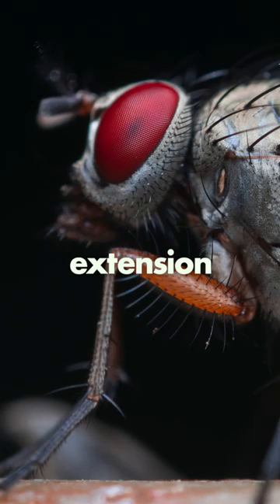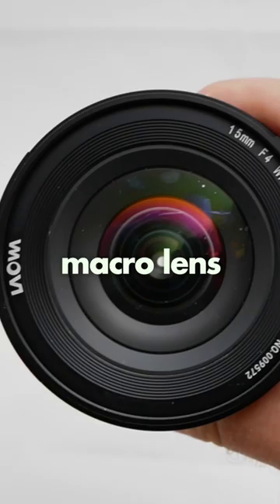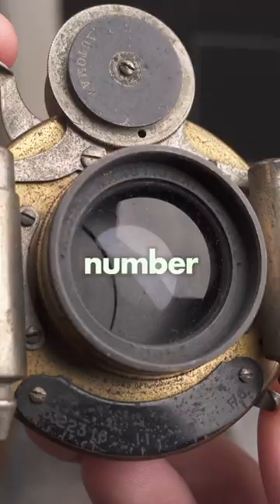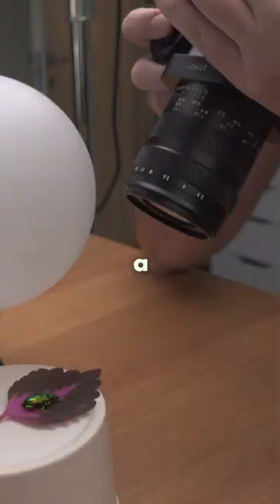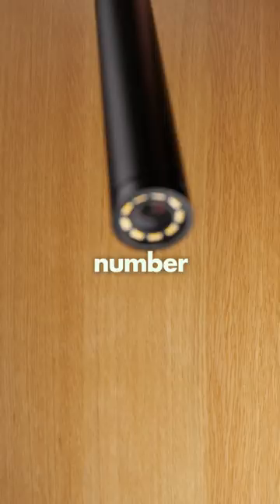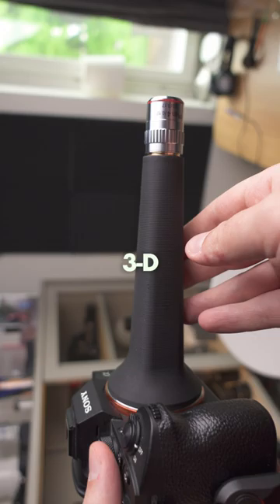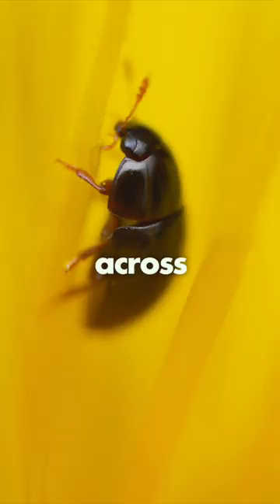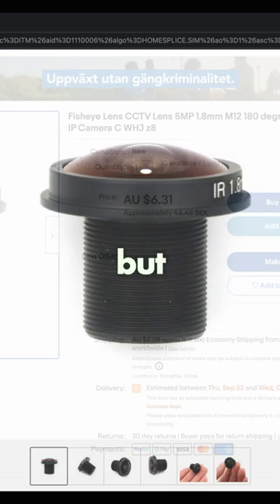7 Weirdest Macro Lenses